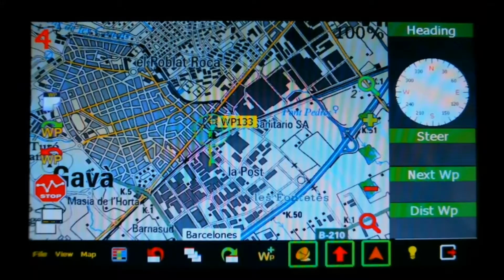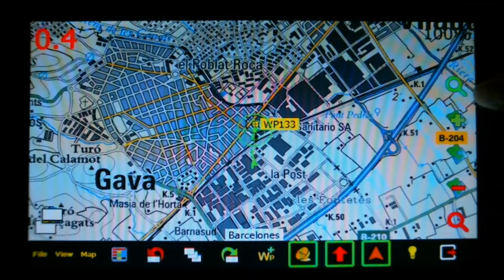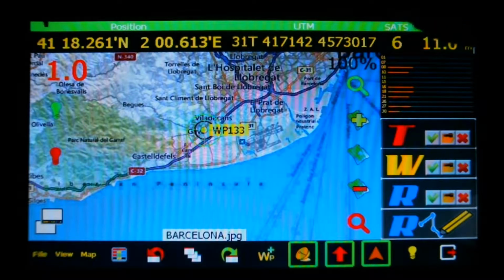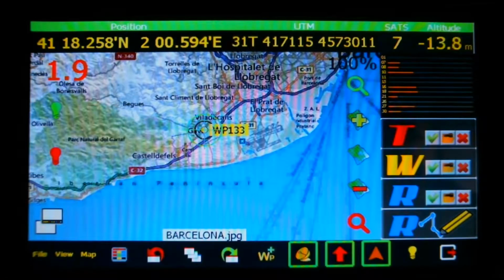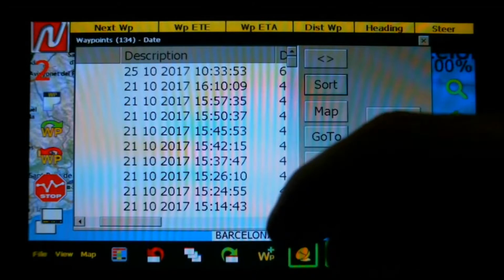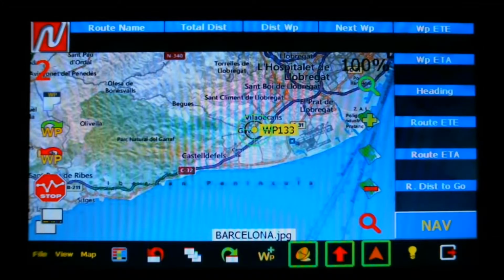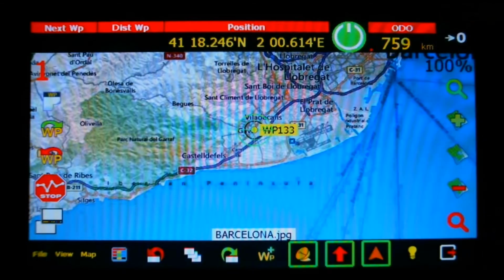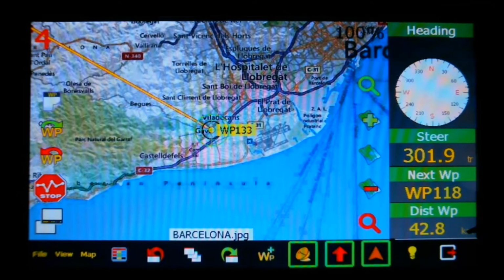Description of icons on the map pages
Tutorial OziExplorer in English